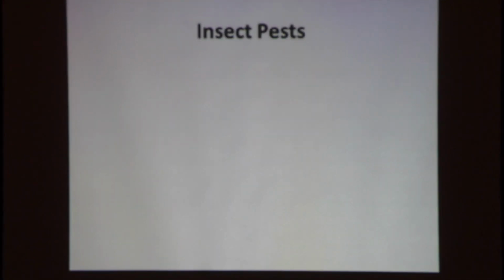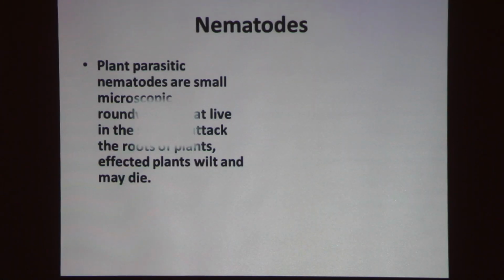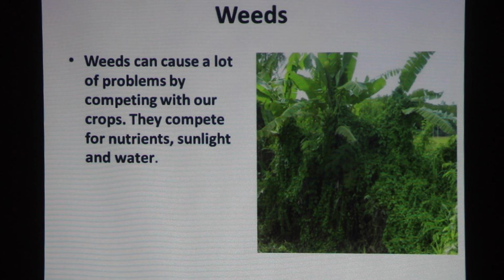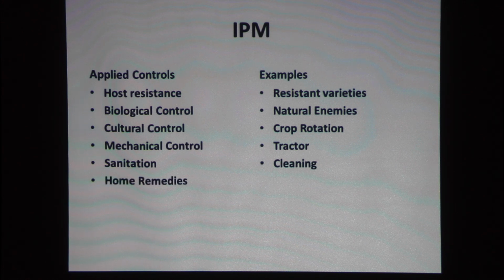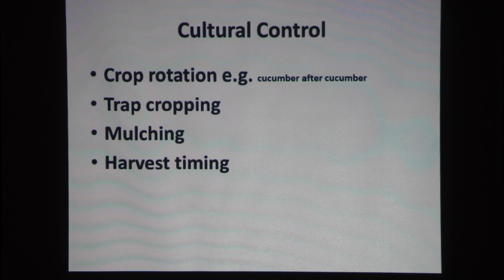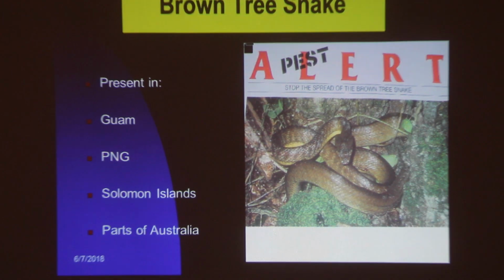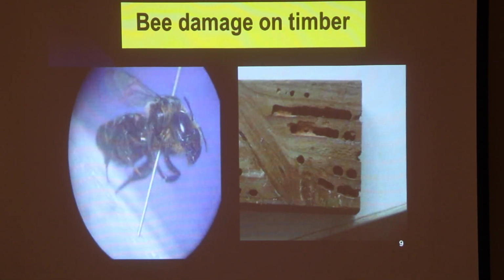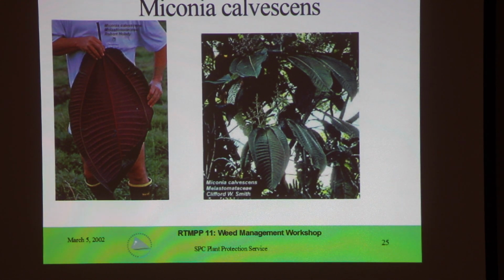[RLO] Plant Protection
By Konrad Englberger

The research results showed that a high quality, nutrient rich flour can be produced from local crops like bananas, breadfruit and swamp taro with skin and without skin for a competitive price.